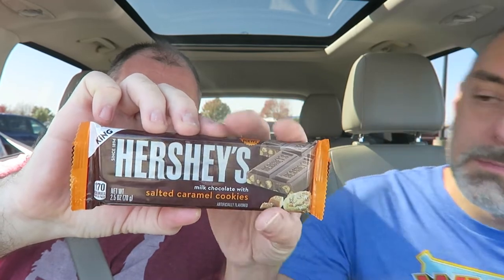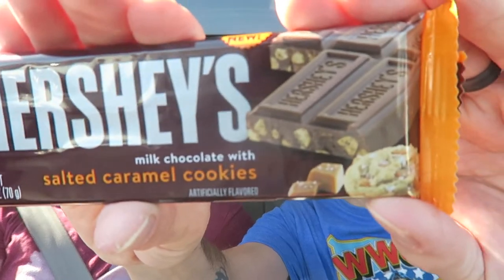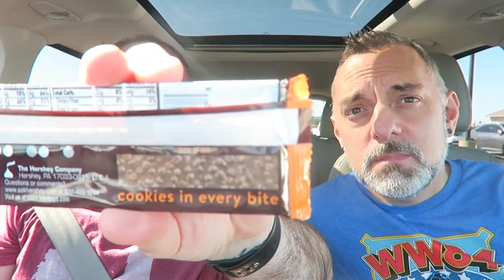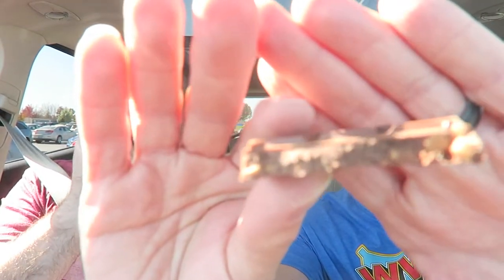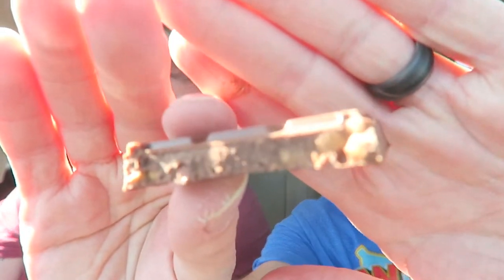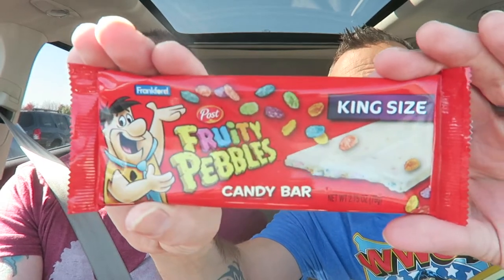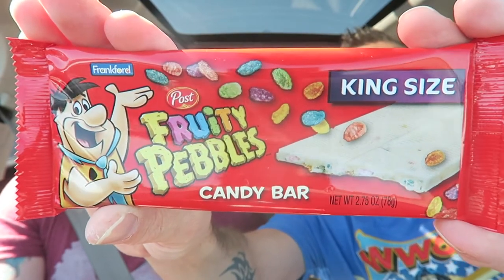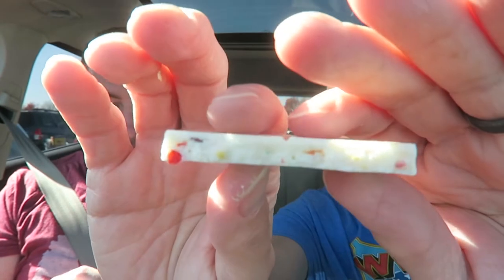Post Fruity Pebbles & Hershey's Salted Caramel Cookies Candy Bar Review!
Our taste test and review of the NEW Post Fruity Pebbles Candy Bar & Hershey's Salted Caramel Cookies Candy Bar! 🍫

Follow us on Periscope: Brett Parker (Brett) Brad Parker (Brad)